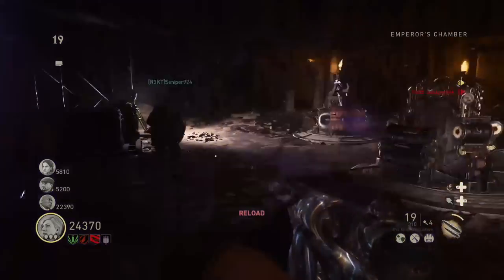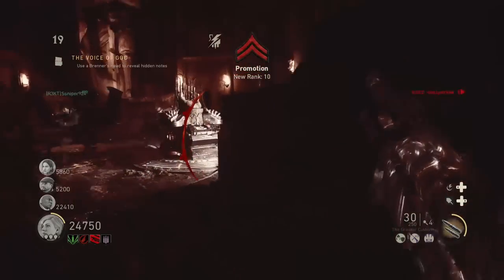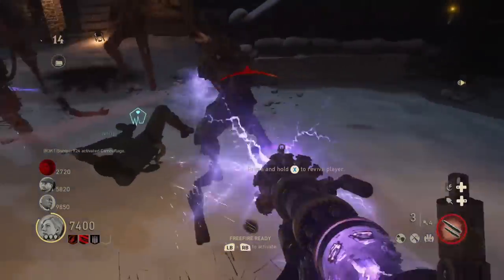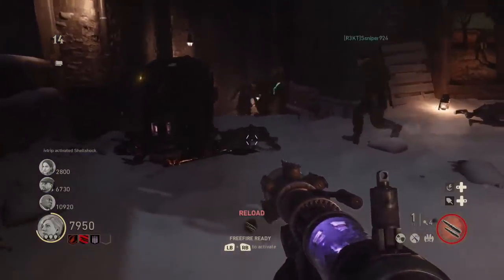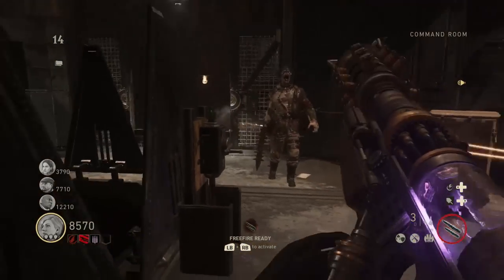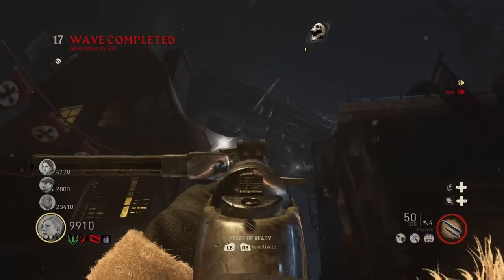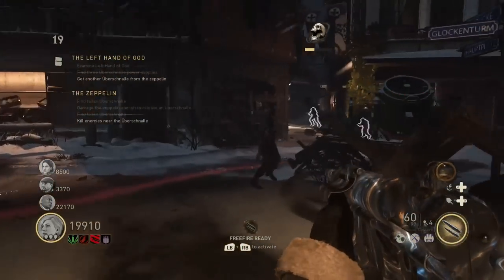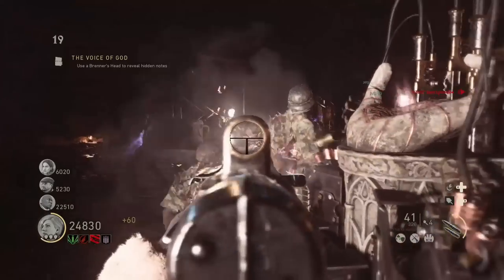Activate Left Hand of God - Final Reich Call of Duty WW2 Zombies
Activating the left hand of God will require you to shoot down death engines from a blimp in the sky... I promise I am not making this up.